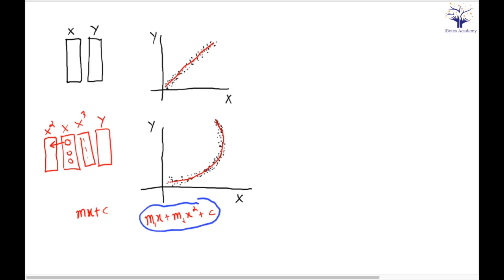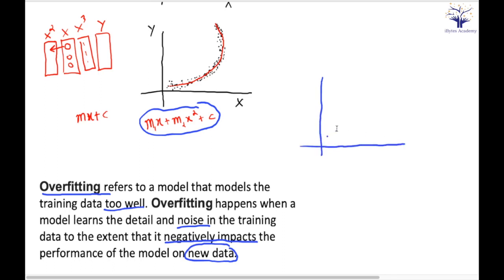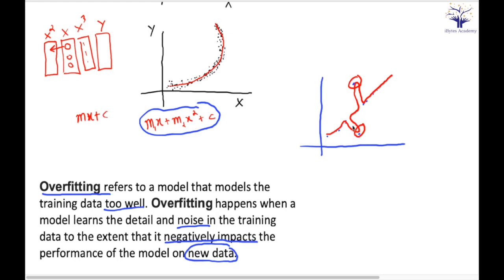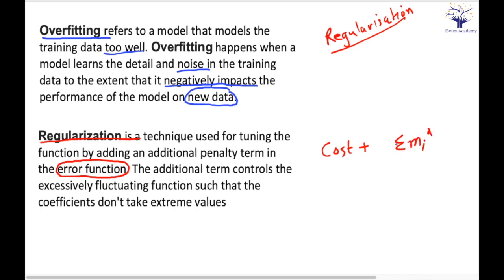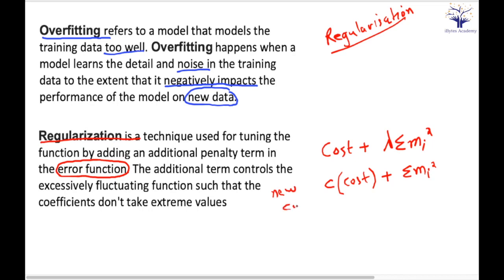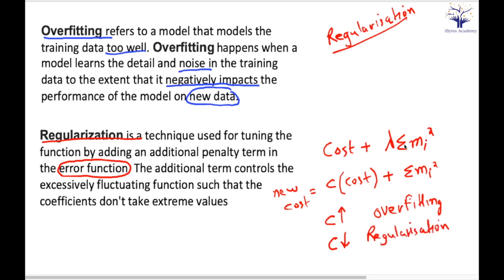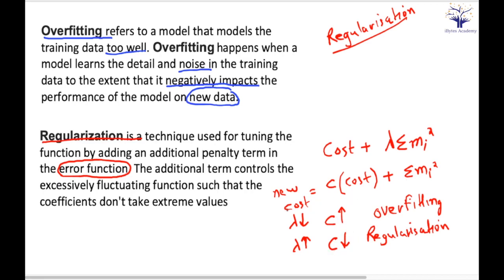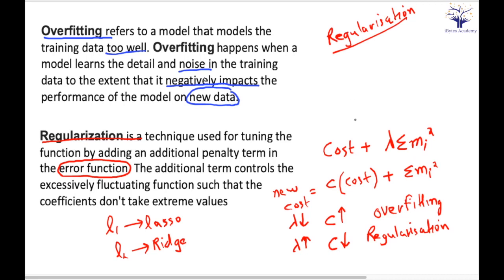Lecture 34 : Overfitting and Regularization || Machine Learning Python Course